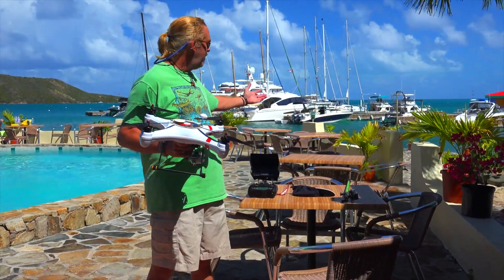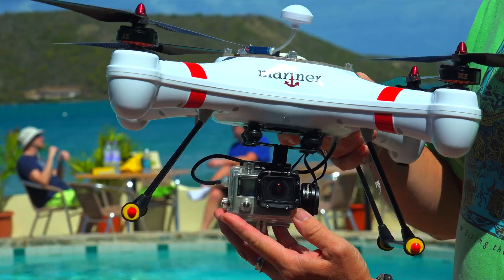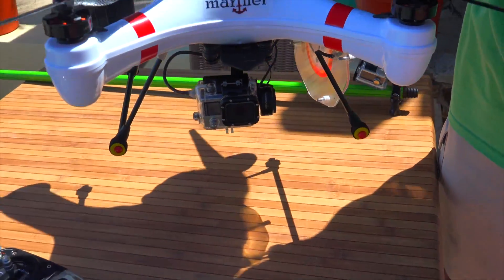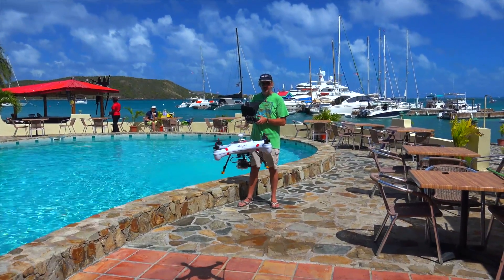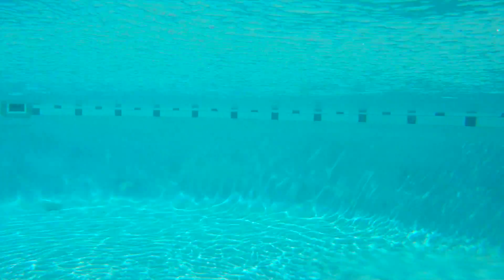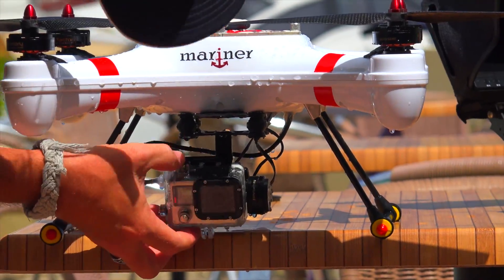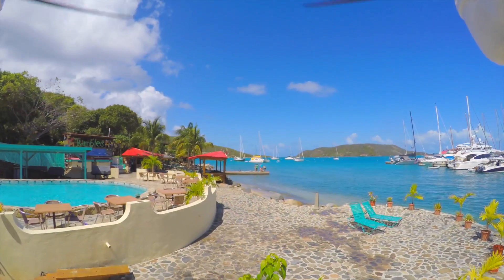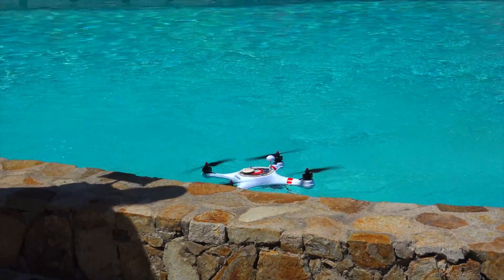WORLD'S FIRST! 'Mariner' Drone with WATERPROOF GIMBAL, FPV & filming in 4K from BVI, CARIBBEAN!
WE DID IT!!  World's First... a "MARINER" Waterproof Drone filming in 4K with a GoPro Hero4 stabilized on a FULLY WATERPROOF GIMBAL, with Waterproof FPV live-video transmission to the ground station, even from under water!

This has been a major undertaking, much more than I originally anticipated... turned out to be not so bad to make a gimbal resistant to fresh water intrusion, but flying in salt water was a completely different story.. what worked in fresh water definitely did not work in salt water.. but we kept at it and finally have a working sample that flies off both fresh water and saltwater.. and here is the video that illustrates it!  :)

Thanks to our good friends Nick and Monica Willis at Leverick Bay Resort & Marina for donating the use of their pool for the latest tests of our new WATERPROOF GIMBAL and FPV system, we appreciate it and you can find out more about Leverick Bay Resort/Marina